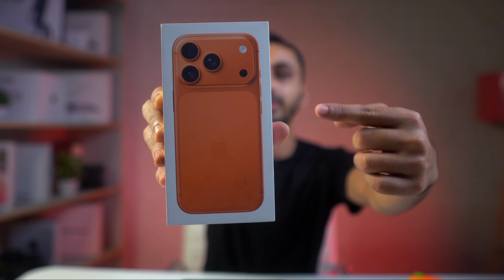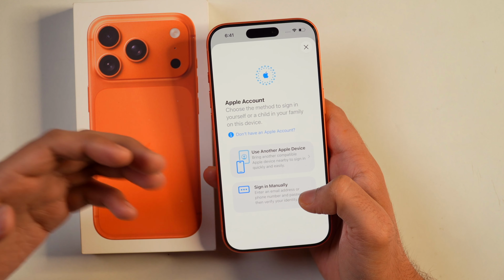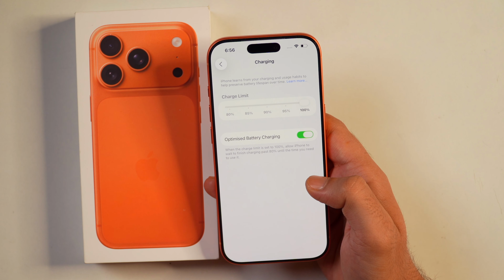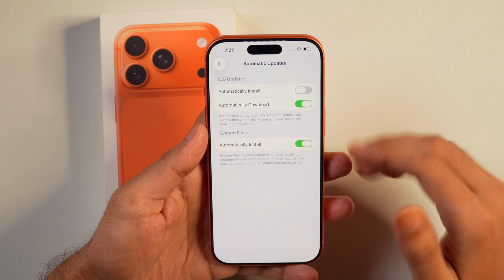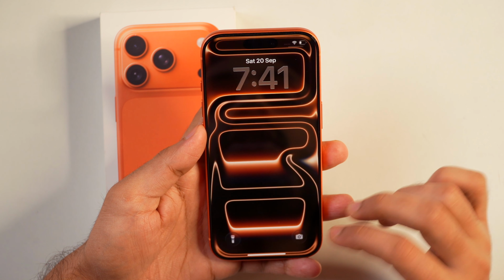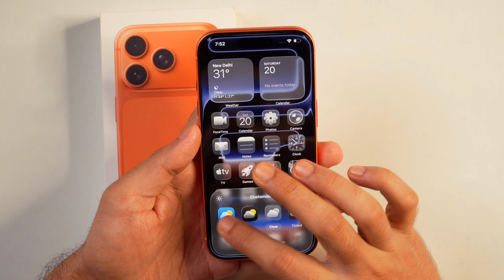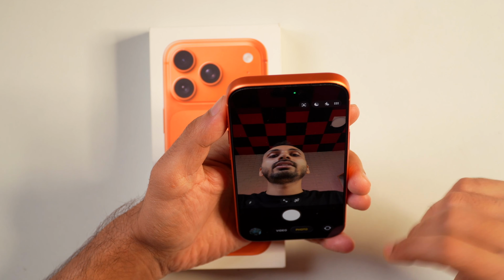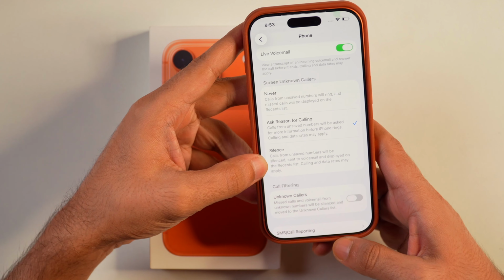First Things to Do on iPhone 17, iPhone 17 Pro, and iPhone Air (Things to Do First on New iPhone)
Got a New iPhone? Do these things first on a new iPhone. iPhone 17 and 17 Pro - First Things to Do on iPhone 17, iPhone 17 Pro, and iPhone Air (Things to Do First on New iPhone). If you are wondering what are the first things you should do first on the new iPhone 17 series, watch this video to know the first things to do on the new iPhone 17 series iPhones.

How to Find Apple ID on iPhone or iPad? 3 Methods to Find Apple ID Account on iPhone or iPad (New)

How to Delete App Updates on iPhone or iPad? Delete Unwanted App Updates on iPhone and iPad Easily

How to Stop iPhone Videos from Looping? Stop Playing Videos on Loop on iPhone Easily (FREE)